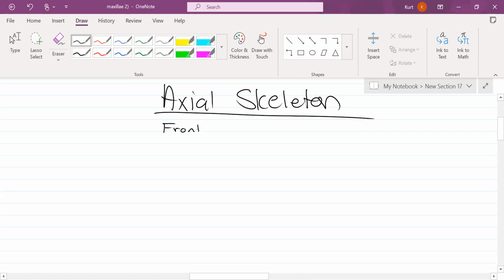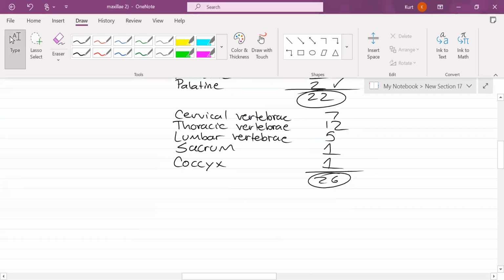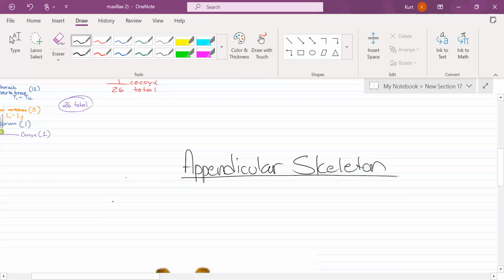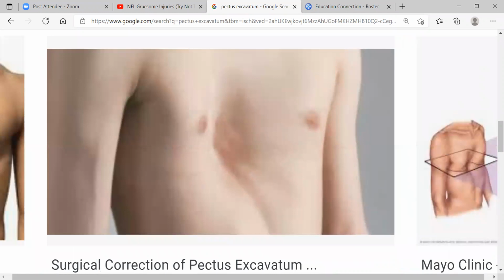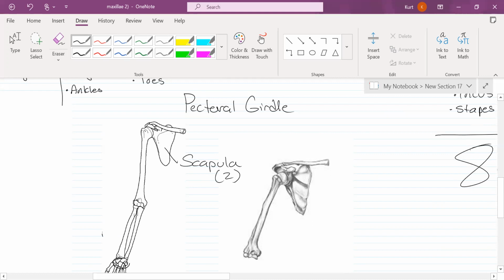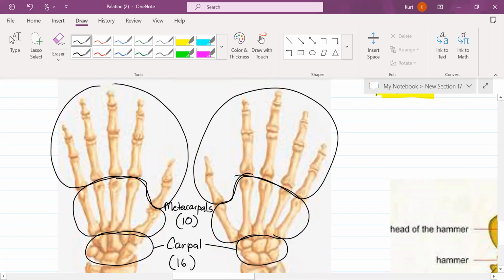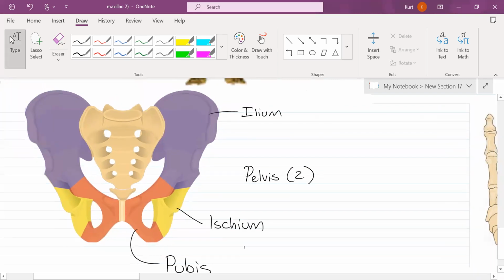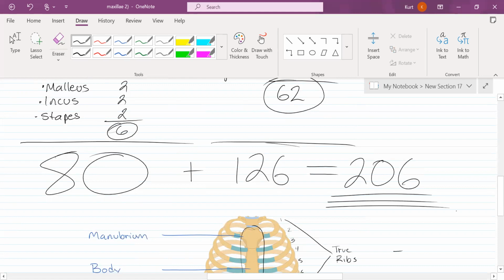Honors Anatomy & Physiology Unit 5: Lesson 22 - Ribcage, Hyoid, & Appendicular Skeleton